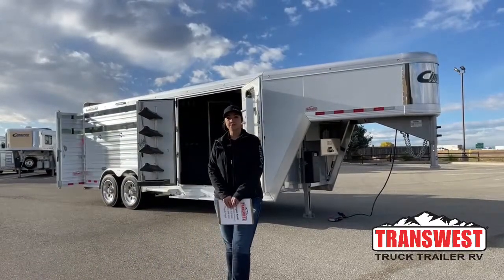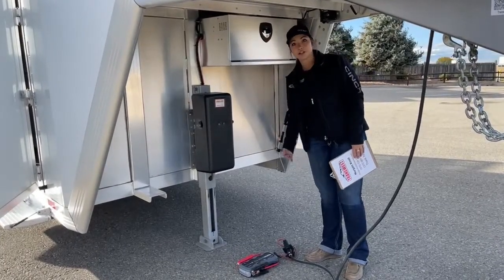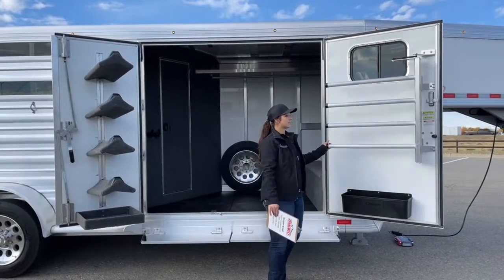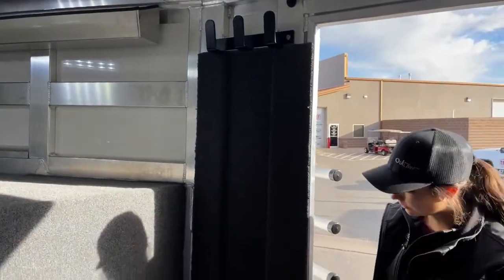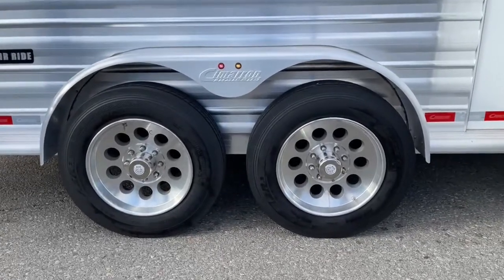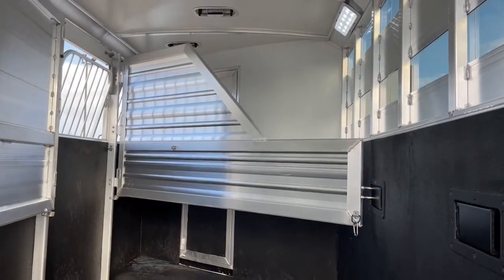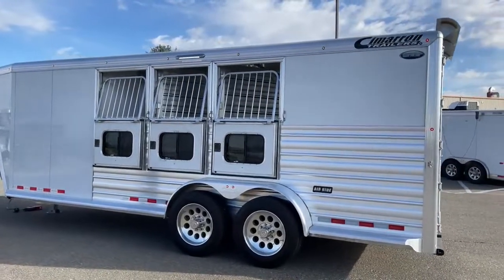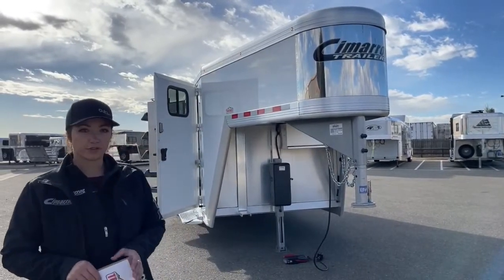2020 Cimarron Winstar 3 Horse Gooseneck Air Ride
MorganKnoll walk around on a 2020 CimarronTrailers Winstar 3 Horse Gooseneck Air Ride - 5U210699 live at Transwest Truck Trailer RV
Transwest Truck Trailer RV! Motorhomes, Horse Trailers, and Hauler trucks is what we offer to Customers in Colorado and the surrounding States. Both New and Used Motorhomes, Horse Trailers, and Trucks are offered at our locations on the Front Range and Western Slope. Newmar, Winnebago, Renegade, Antero, Cimarron Trailers, Logan Coach Trailers, and Summit Hauler are brands that are represented by Transwest Truck Trailer RV. Parts and Service is also a big part of what Transwest offers at multiple locations.